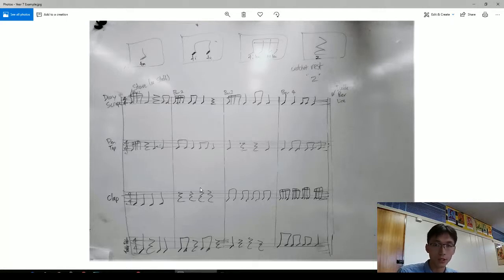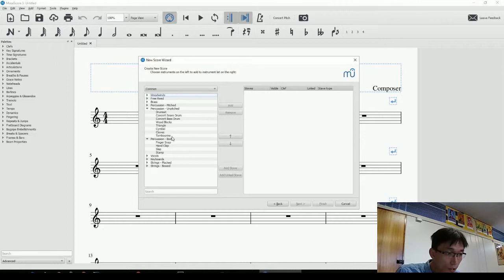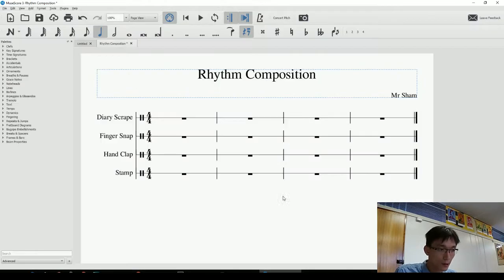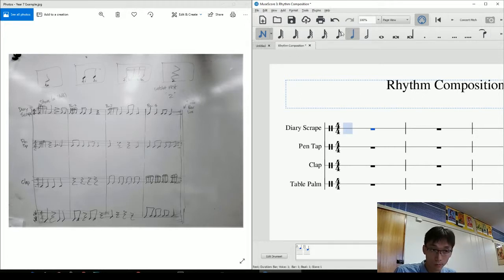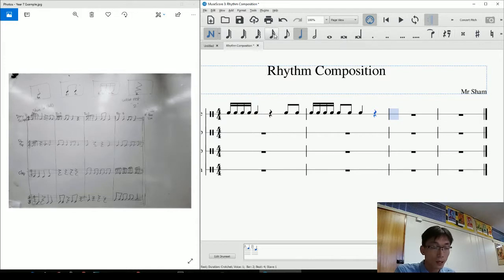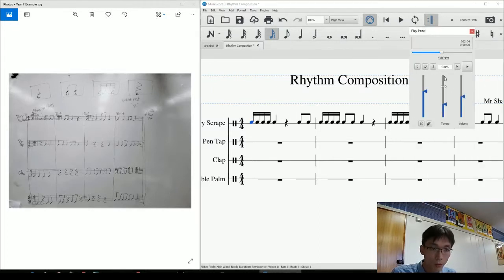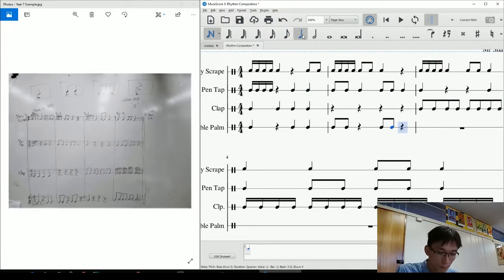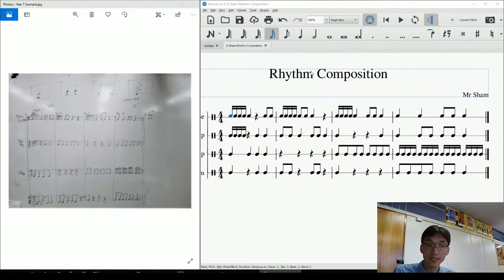Year 7 Rhythm Composition Task MuseScore